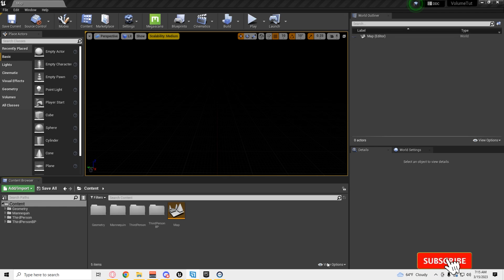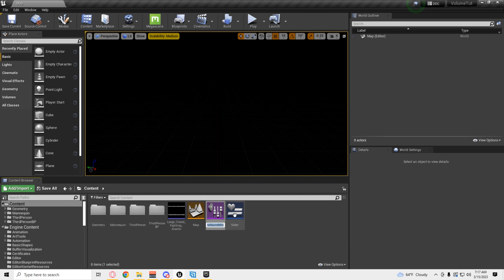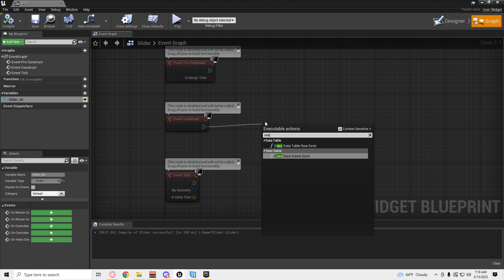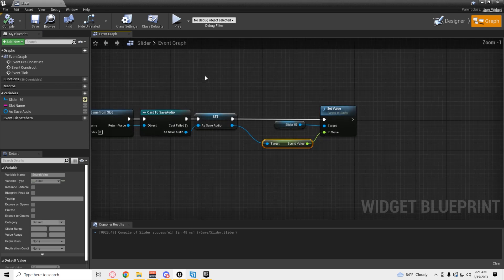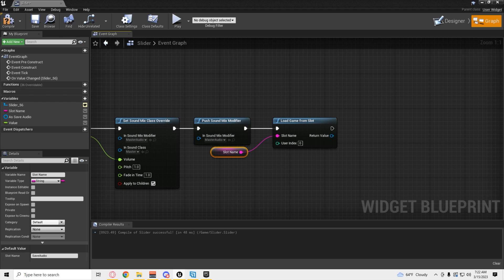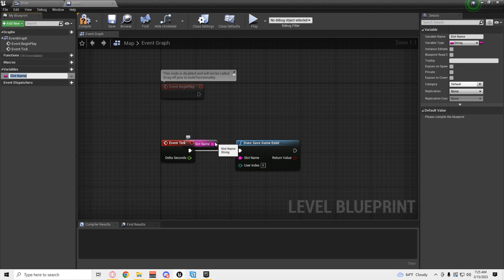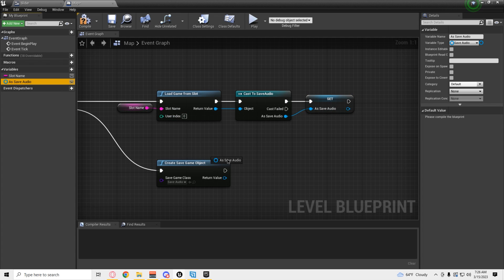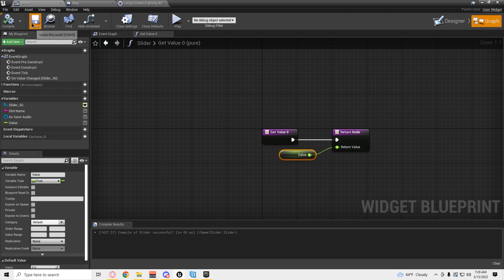Save/Load Audio with a Slider - Unreal Engine